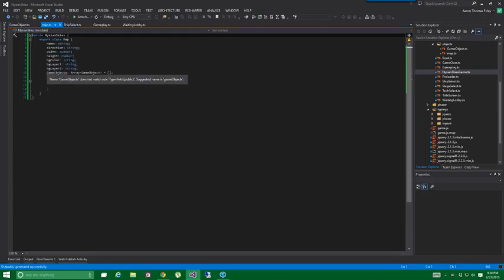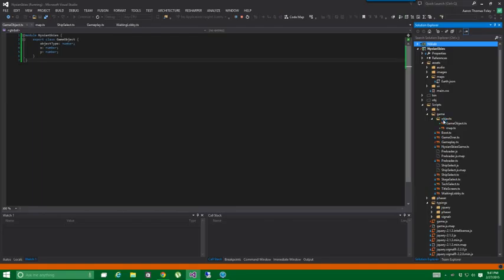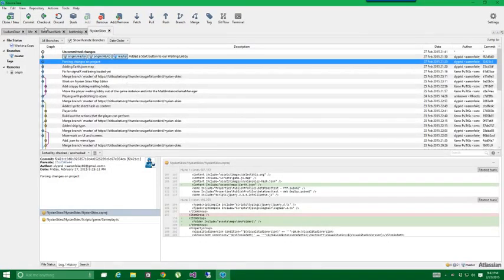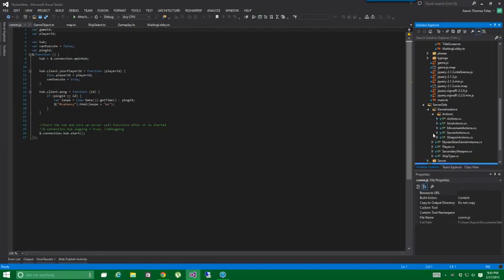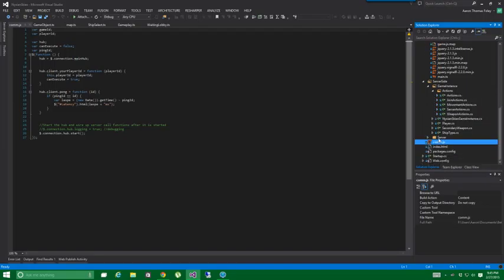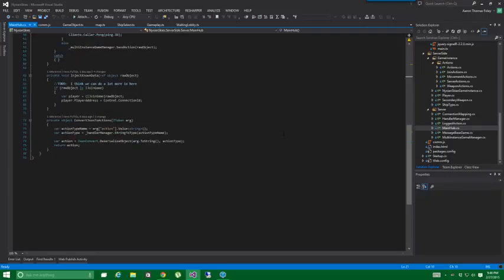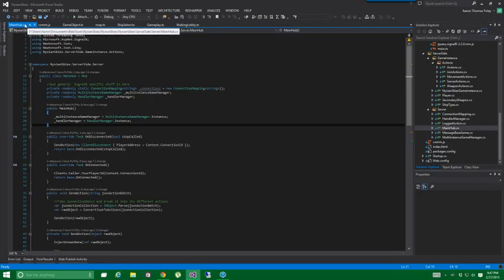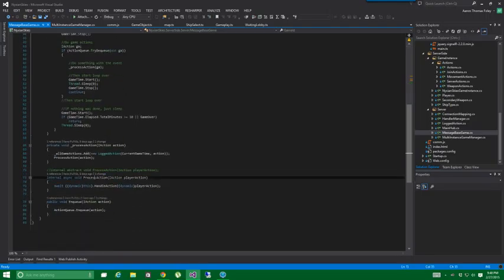Let's Code: Nyxian Skies | 02/27/2015 - 3 / 4